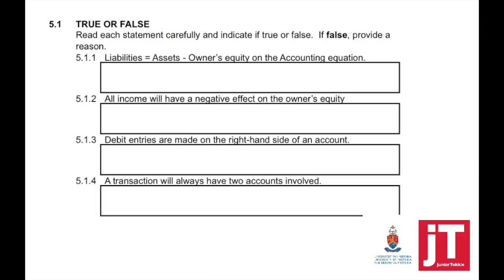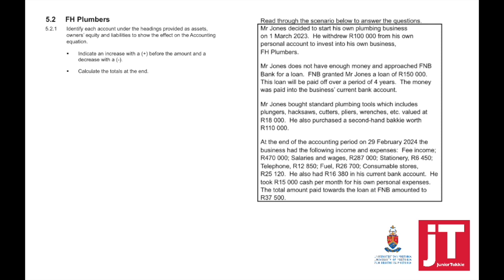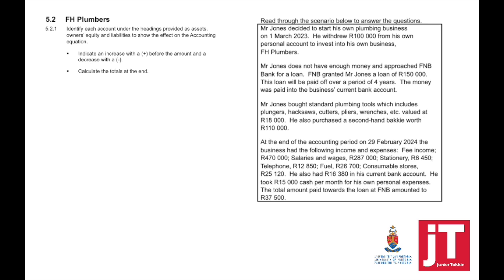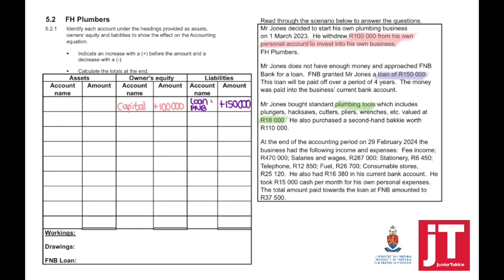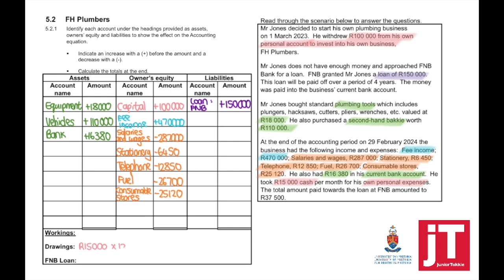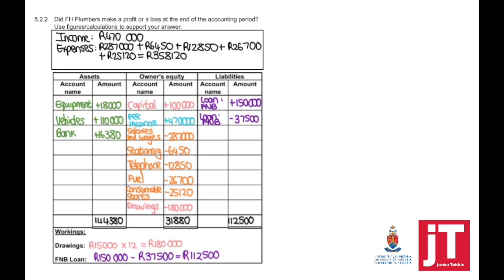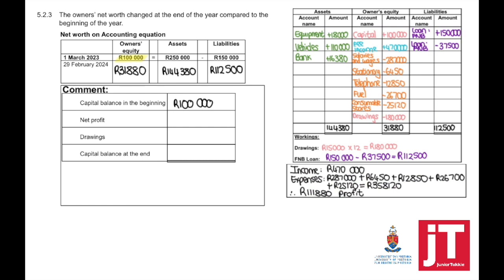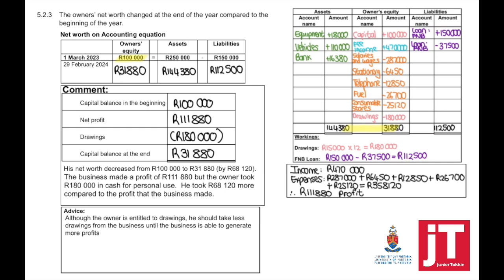Gr 8 - Accounting - Accounting Theory - Activity 5